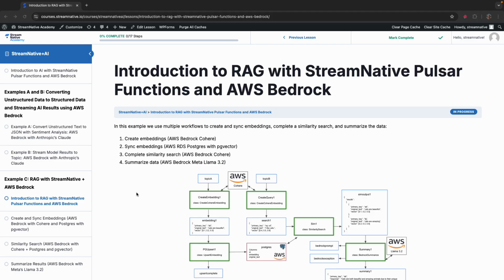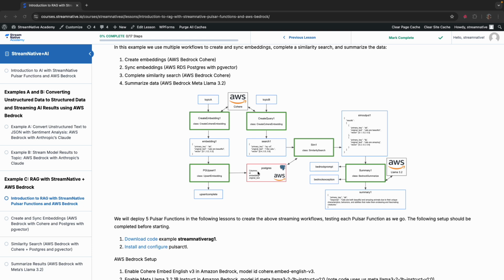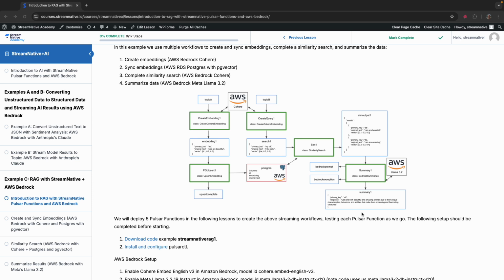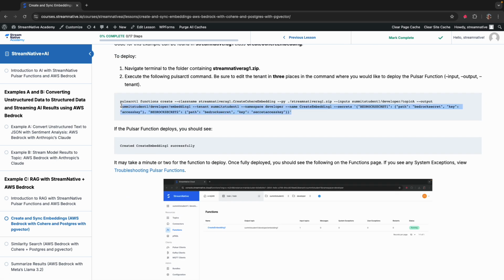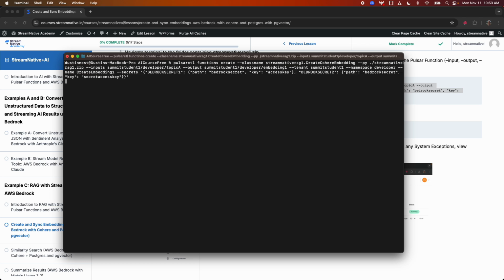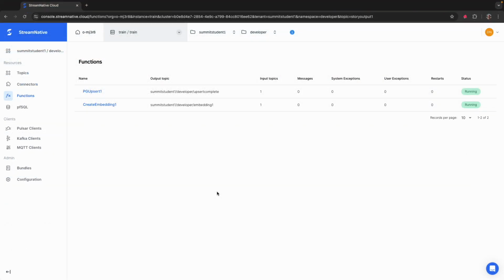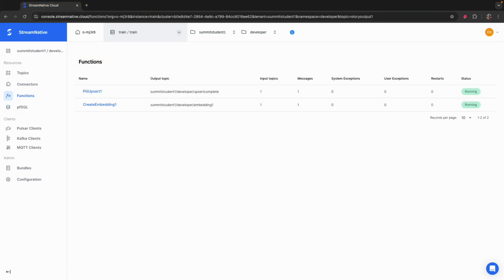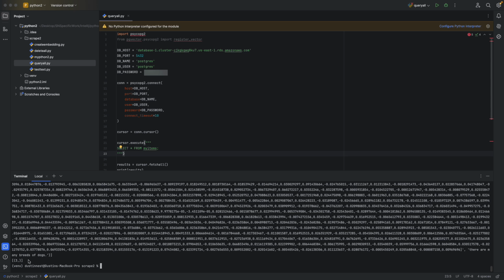StreamNative + RAG with AWS Bedrock (Part 1): Create Vector Embedding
This video is part of the free tutorial StreamNative+AI with AWS Bedrock available at StreamNative Academy here: